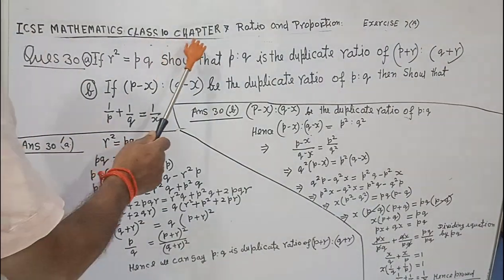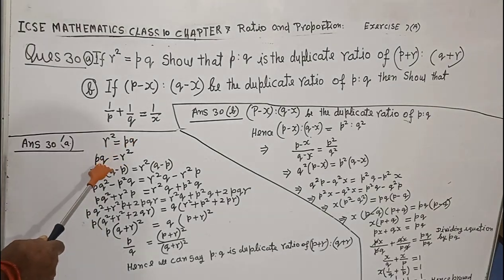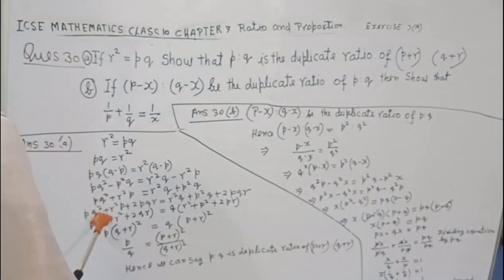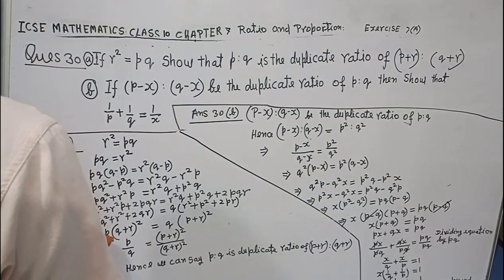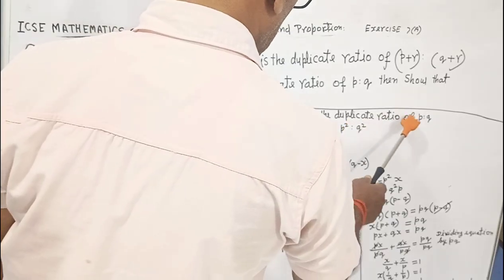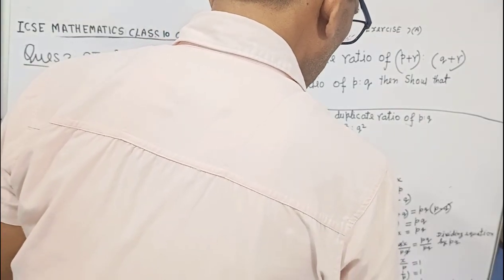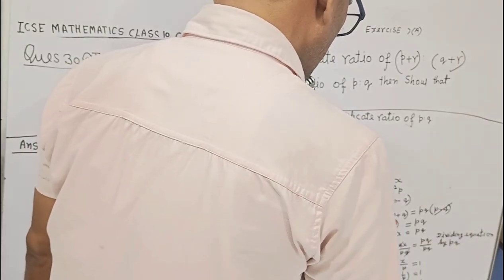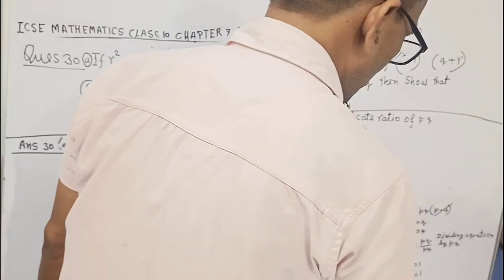25 August 2026 ICSE Mathematics Class 10 Chapter 7 Exercise 7 (A)